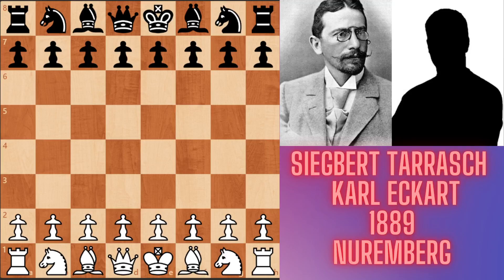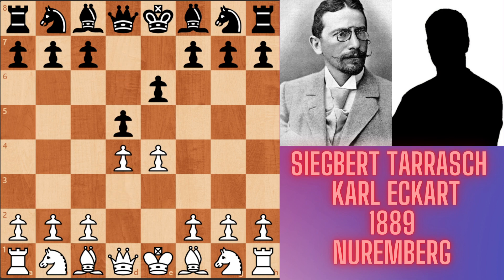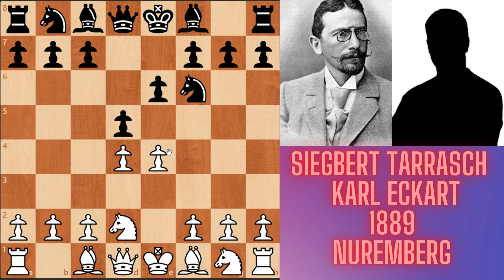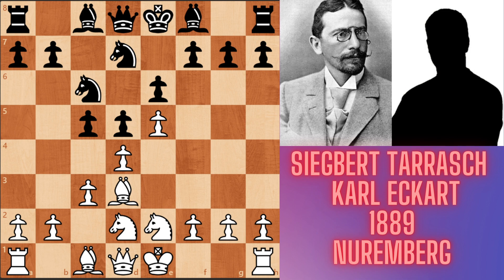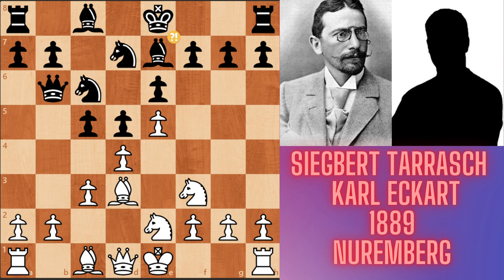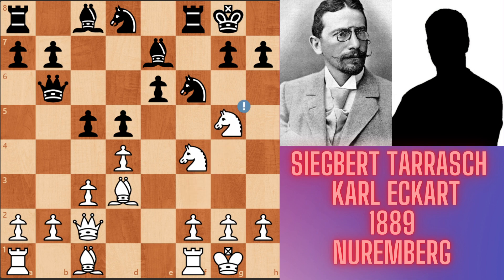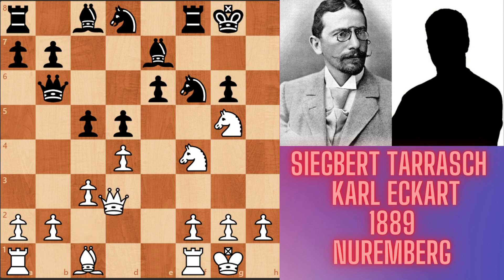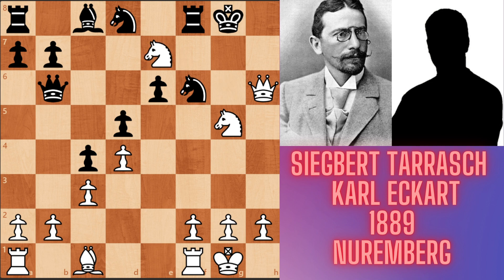TARRASCH'S BISHOP SACRIFICE IN HIS OWN VARIATION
TARRASCH - ECKART 1889 NUREMBERG